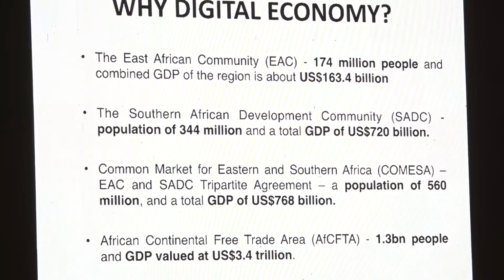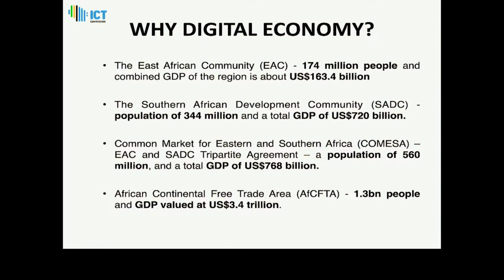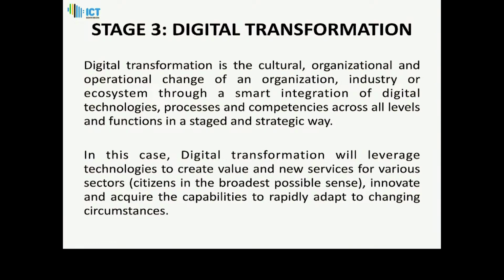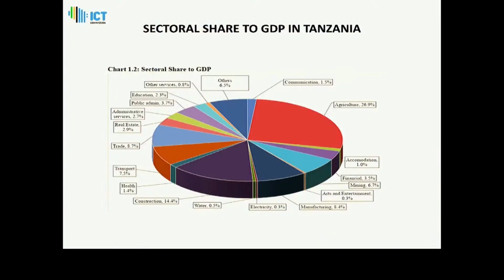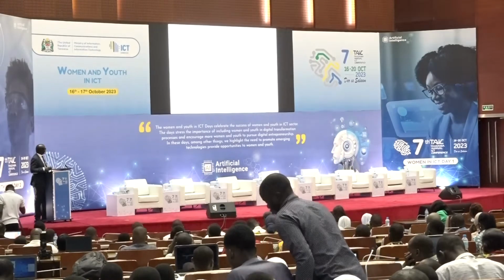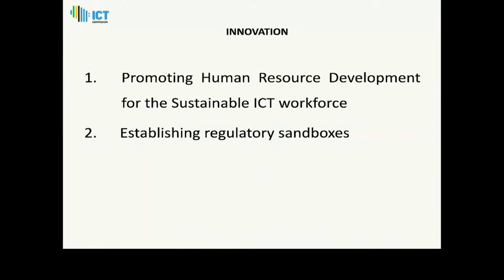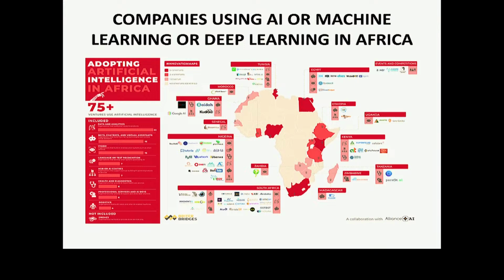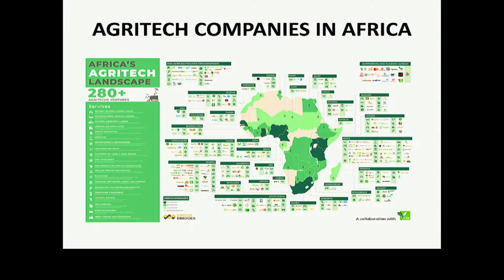7th TAIC Tanzania Annual ICT Conference, Dar es Salaam (Day 1)